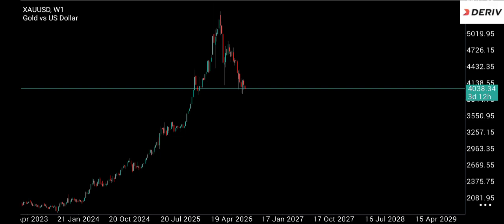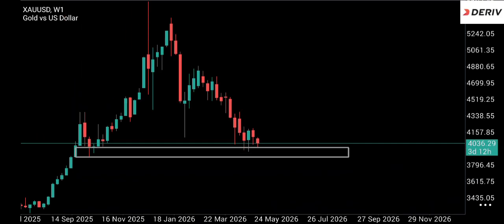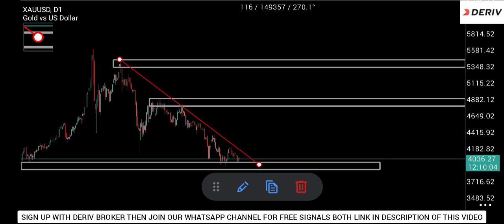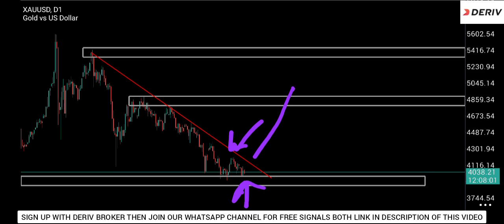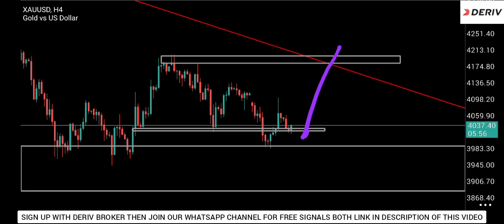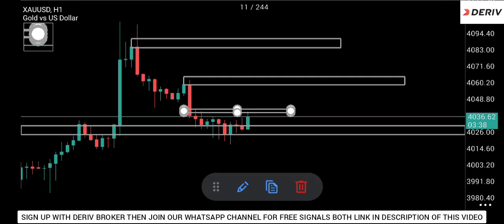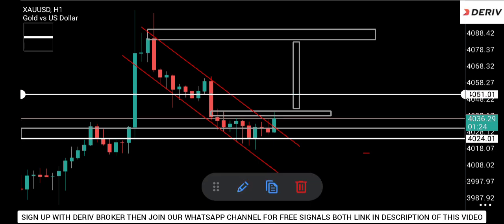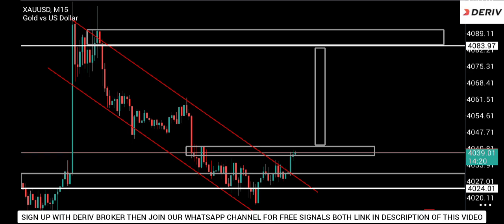GOLD (XAUUSD) Analysis Today | The Next Big Move Could Start Here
📘 GET THE FULL MPM STRATEGY PDF
Includes 19 annotated chart screenshots and all session times.

📊 TRADE SYNTHETIC INDICES
Open your free Deriv account and start trading today: